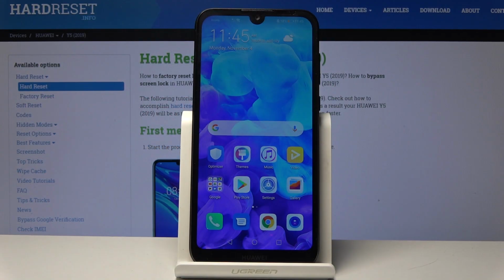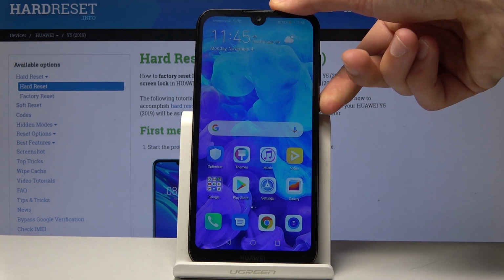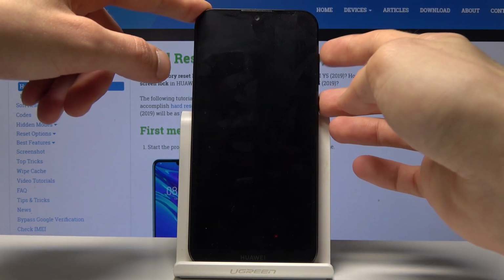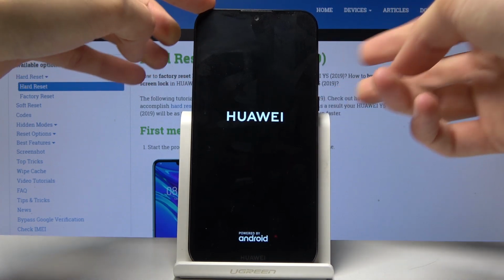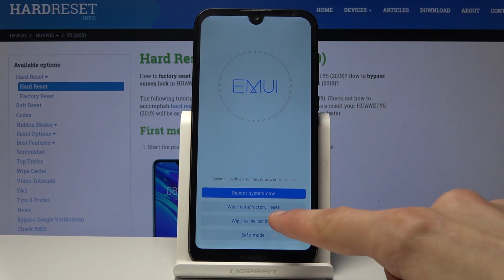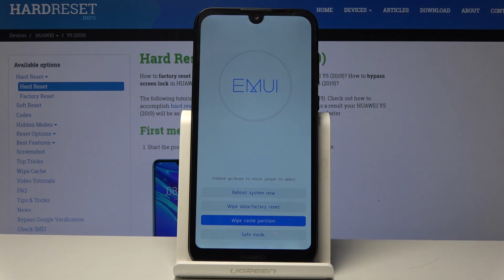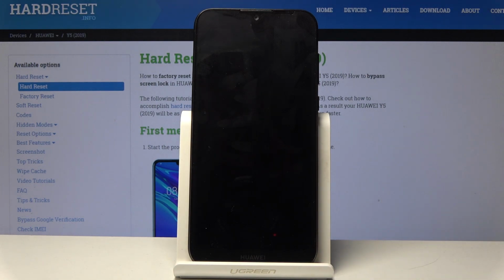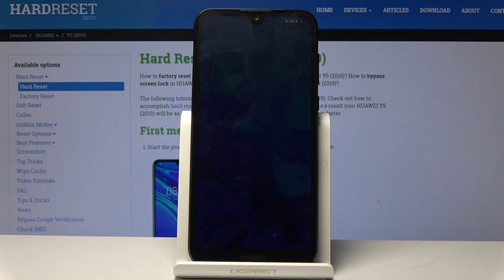How to Speed Up HUAWEI Y5 2019 - Wipe Cache Caprtition / Erase Temporary Files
Learn more about HUAWEI Y5 2019:
Would you like to improve the performance of your device by performing one quickly operation which is wipe cache partition? Watch the presented instruction and smoothly boot into the Recovery in order to format caches in your smartphone. This operation won’t affect personal files, it will erase all of the temporary cache files.

How to speed up HUAWEI Y5 2019? How to delete junk files in HUAWEI Y5 2019? How to clean up HUAWEI Y5 2019? How to optimize HUAWEI Y5 2019? How to boost the performance in HUAWEI Y5 2019? How to wipe trash files in HUAWEI Y5 2019? How to Wipe Cache Partition in HUAWEI Y5 2019? How to format caches in HUAWEI Y5 2019? How to clear cache in HUAWEI Y5 2019?